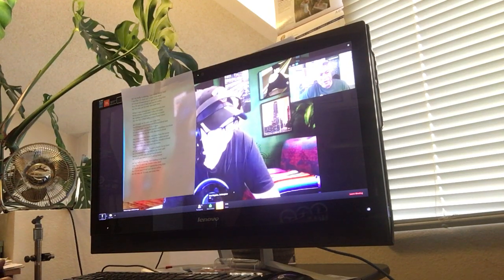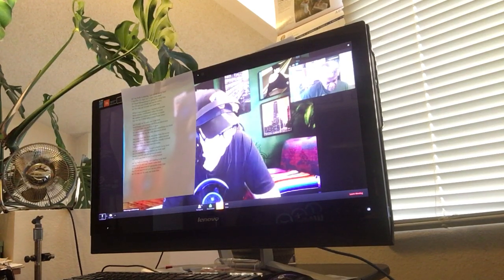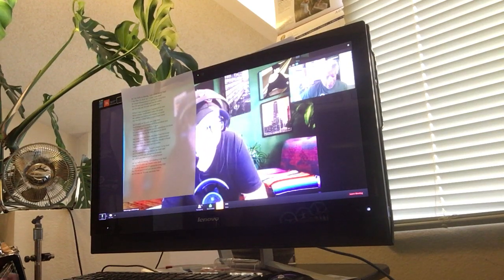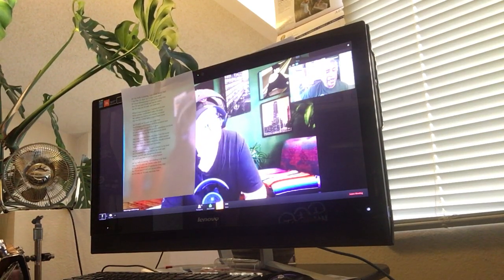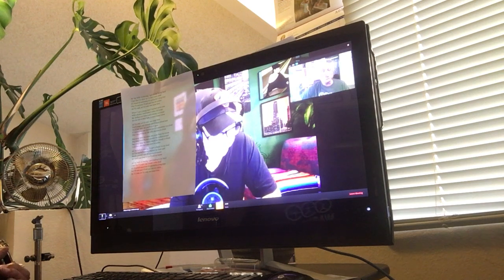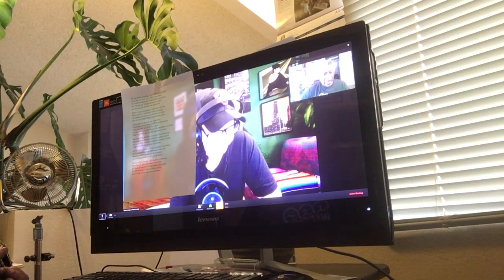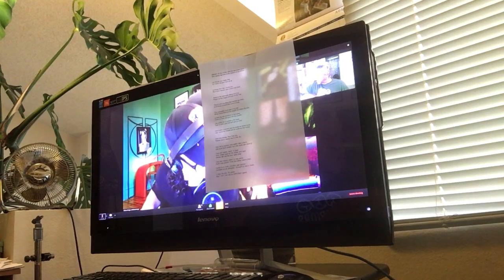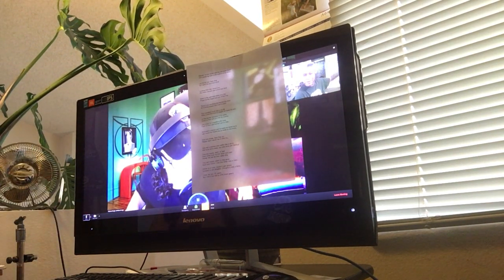VME Nusical nite on Zoom. Directed by Rebecca Murga, co-hosted by Shannon Corbeil. 1 May 2020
A ZOOM evening of veterans (VME) who enjoy music and each other's company.  1 May  2020.  Amazing amount of dysfunction, regarding Zoom, our own technology and coordinating all for a LIVE broadcast!  :)  Our producer, Rebecca Murga was MONEY!  Tucker Smallwood, performing CODEINE in an Open E blues 12 bar arrangement, for the very first time!...and SALTY DOG, reading the lyrics off my flatscreen!  :)